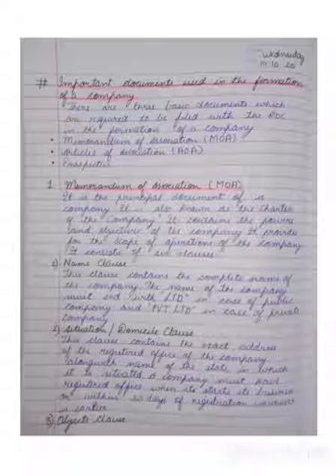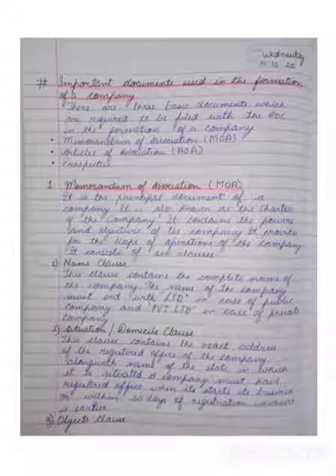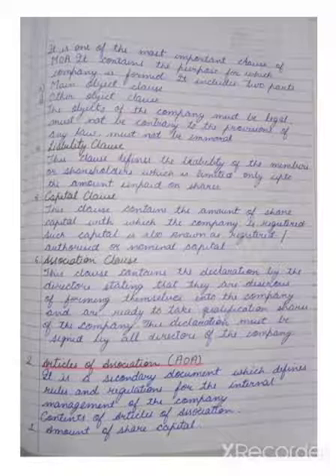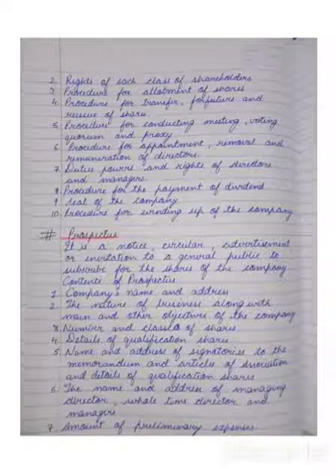Class XI|| Business Studies || Chapter-2 Documents Required for Formation of aJoint Stock Company